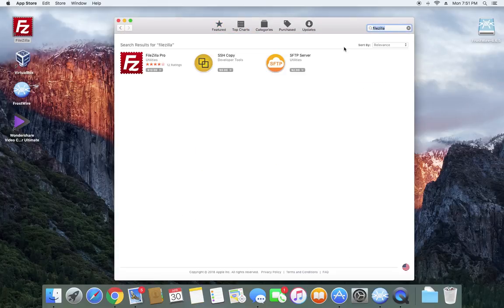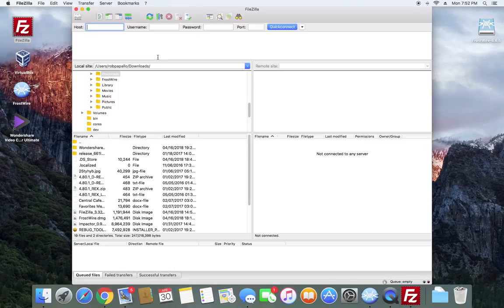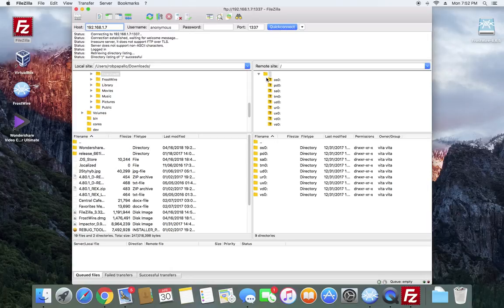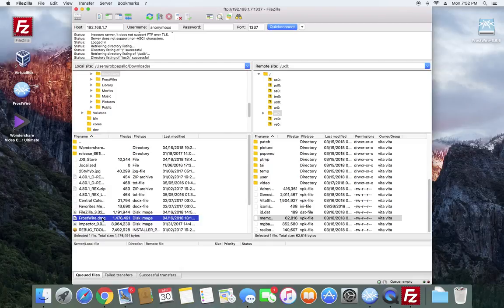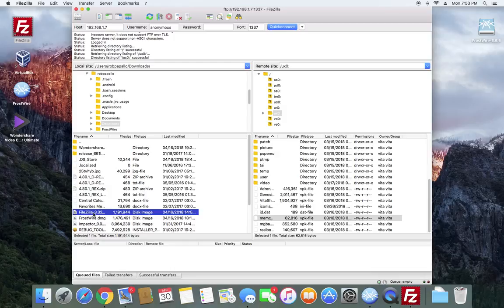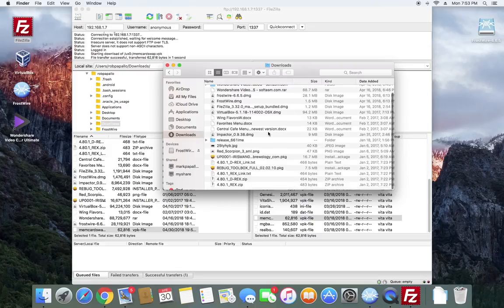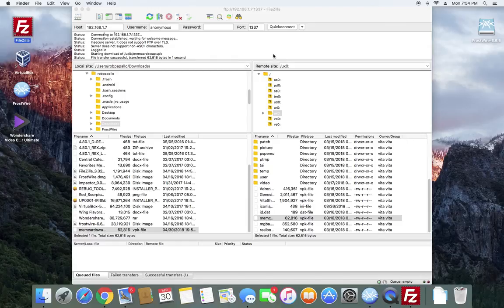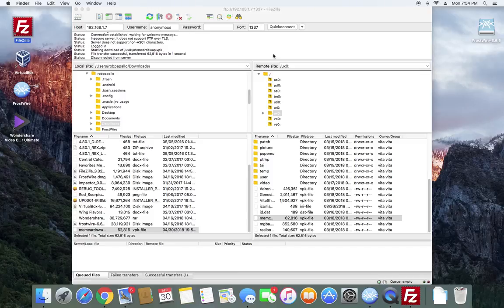PS Vita Hacks!! MolecularShell FTP on MAC How To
This is a video on how to enable your FTP Client on your Mac OSX using the Program FileZilla. This will allow you to wirelessly Connect to your PS Vita and transfer files over using the MolecularShell application.

Step 2:  Download FileZilla client and install the DMG on your MAC

Step 3:  Once installed, Open the FileZilla client and you will see the Host at the top left. Open MolecularShell on your Vita and hit SELECT to enable the FTP Client. Punch in the ftp://XXX/XXX/X/X:XXX to your host on your FileZilla and select Connect.  The ux0:/ is the root directory of your memory stick on your vita.

Now you can transfer files via FTP Client on Mac OS X